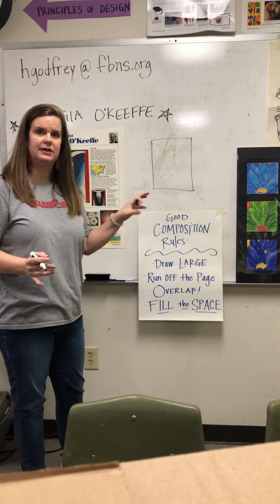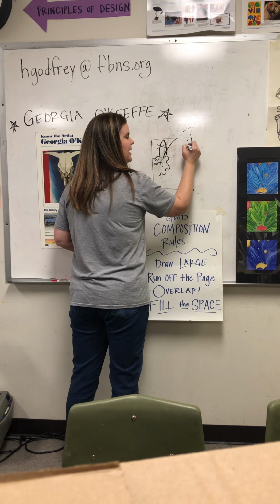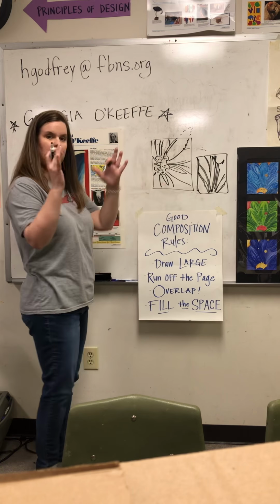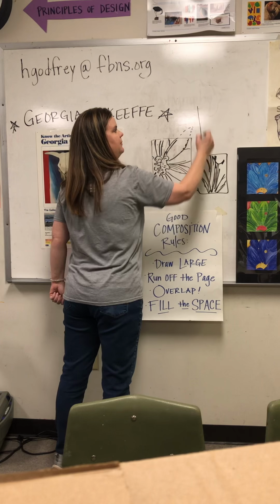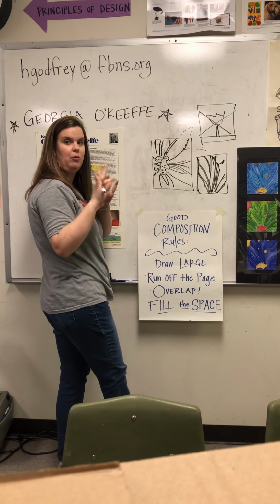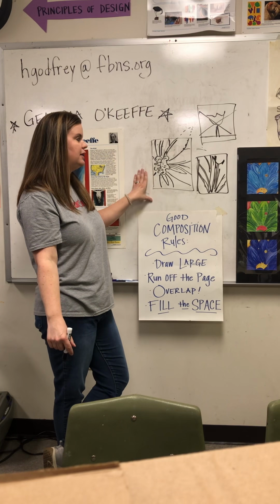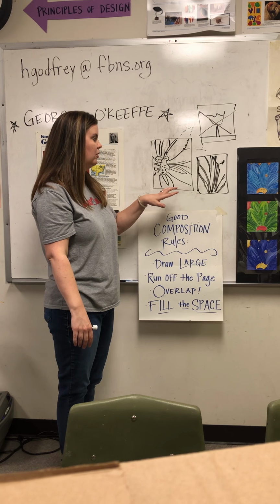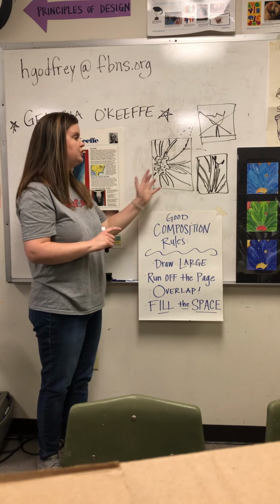March 24, 2020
Georgia Okeeffe art lesson